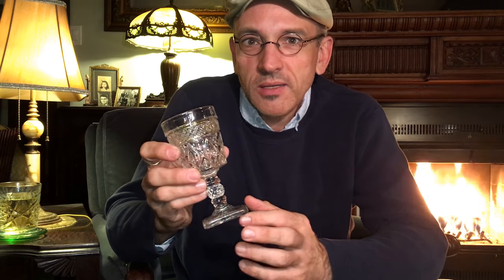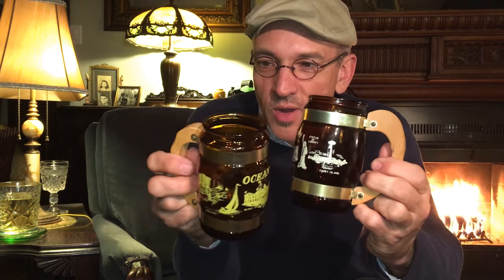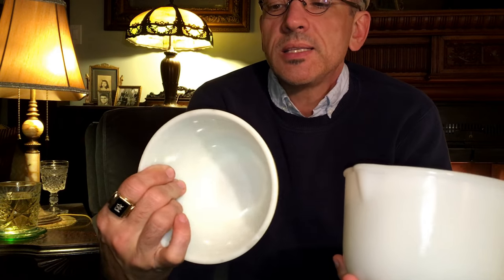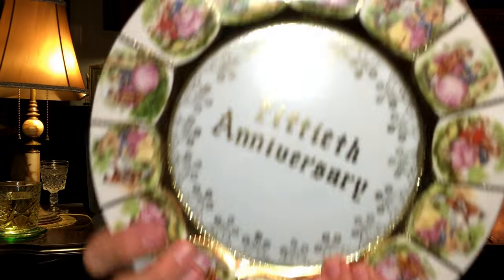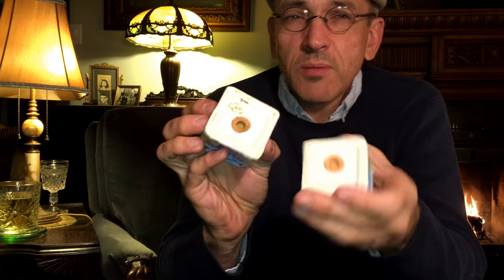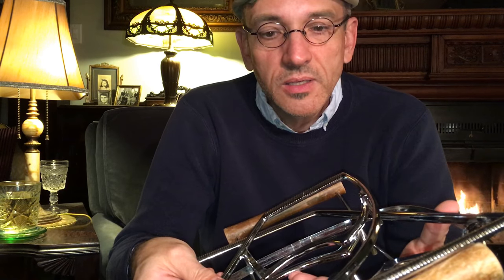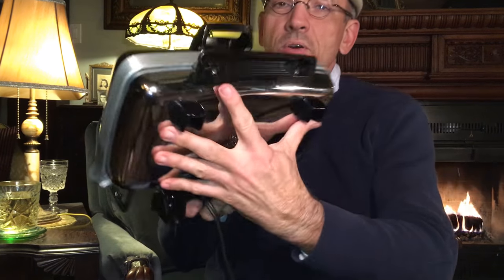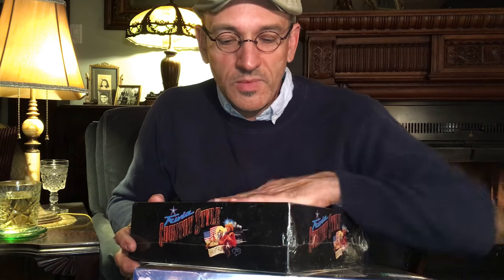President's Day Thrift Haul and more!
Just a bunch of stuff I picked up this week starting on Monday, President's Day in February.